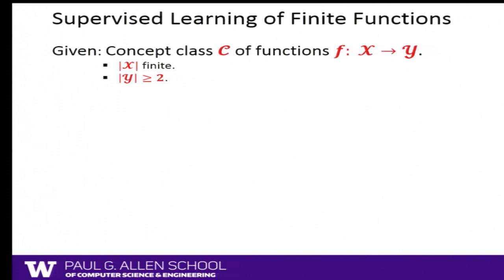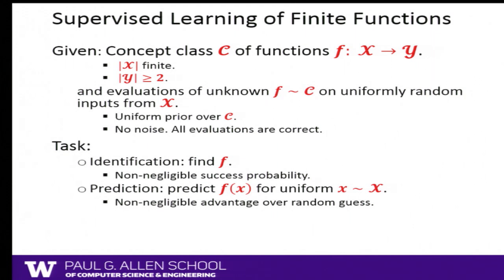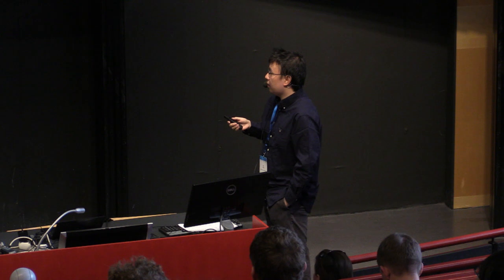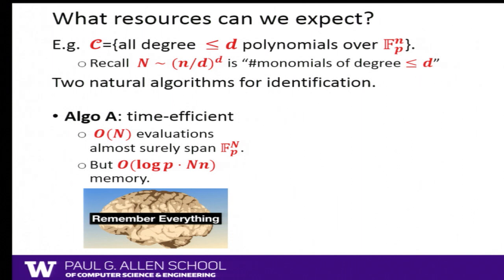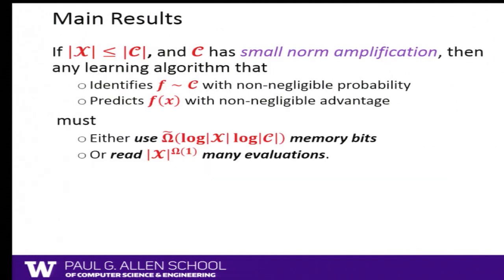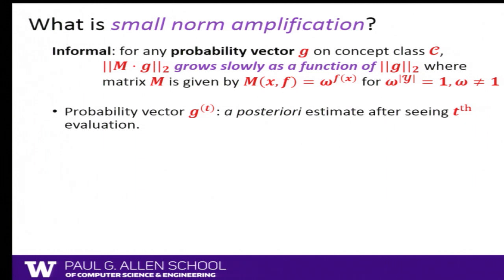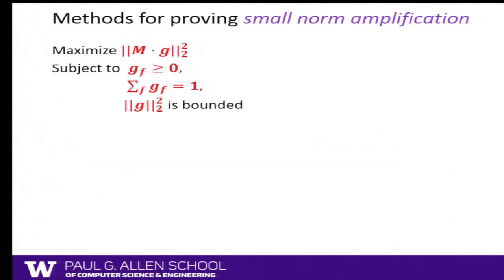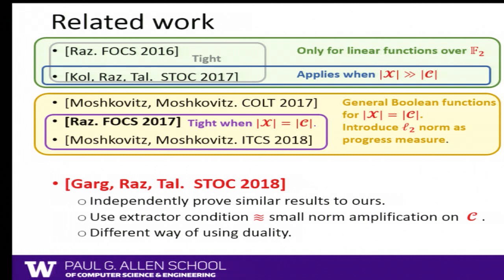Time-Space Tradeoffs for Learning Finite Functions from Random Tests ...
Paul Beame, Shayan Oveis Gharan and Xin Yang
Time-Space Tradeoffs for Learning Finite Functions from Random Tests, with Applications to Polynomials